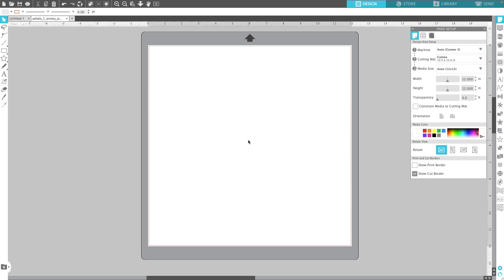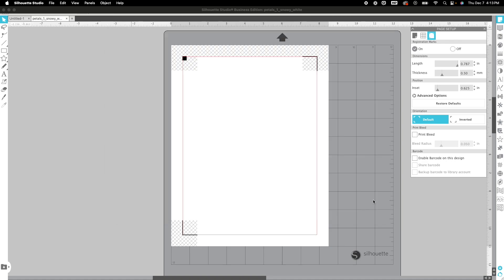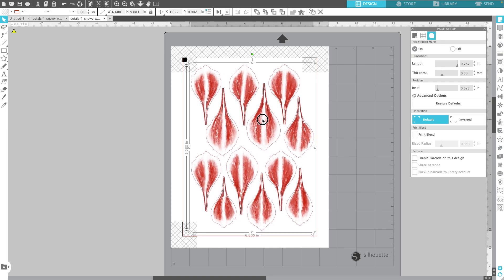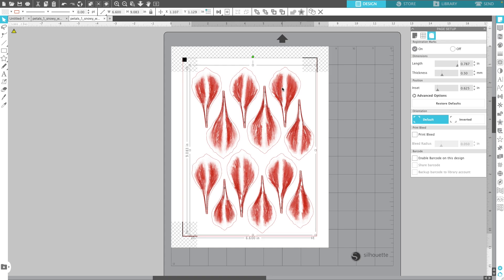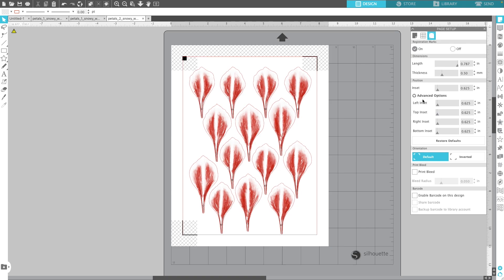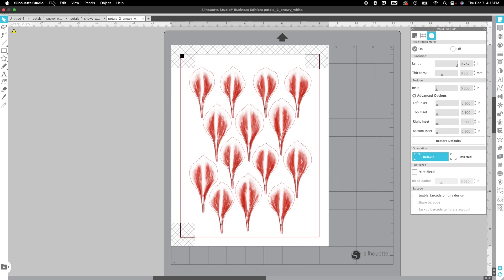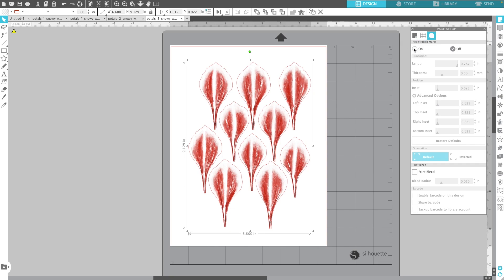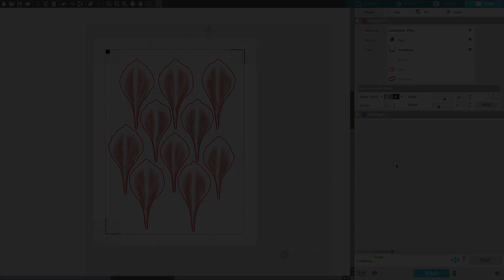Amaryllis - Print to Cut Tutorial - Silhouette Studio